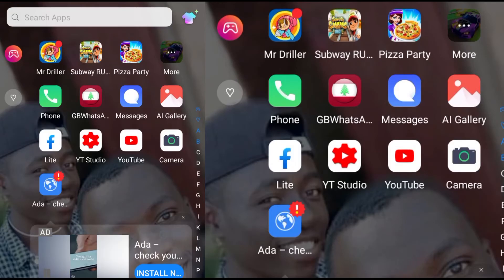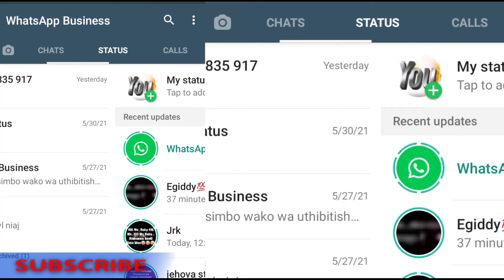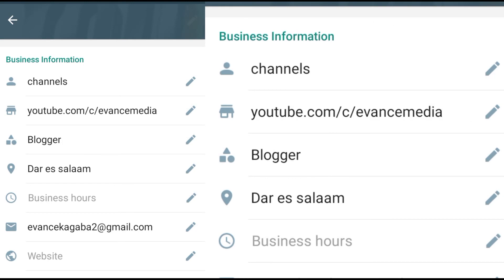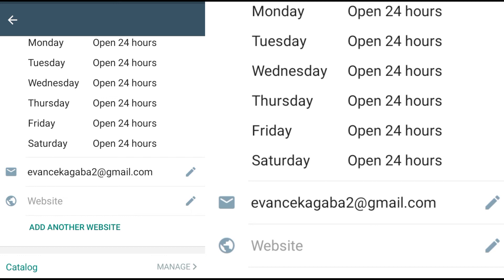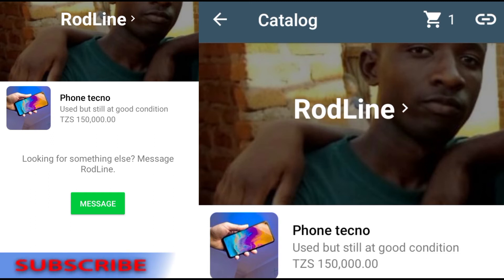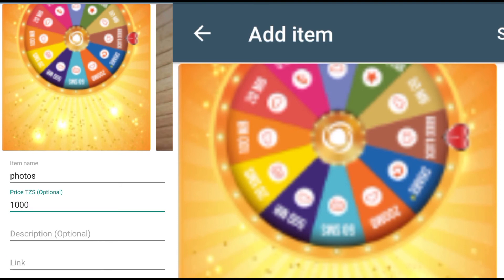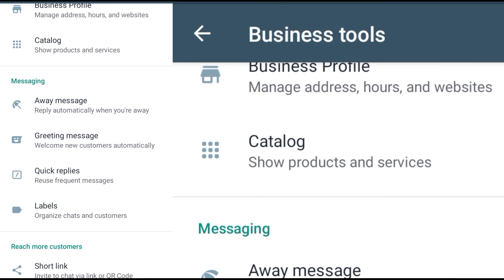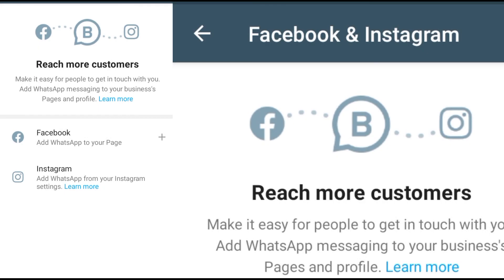How to customize whatsapp business for customers add to cart, add products, share with social media,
Get Started on WhatsApp Faster

We’ve cut down the time it takes for businesses to get up and running from weeks to just five minutes. Whether a business wants to work with a business solution provider or get support directly from Facebook in the future, these improvements will make it easier for more medium and larger businesses to have customer conversations on WhatsApp.

Receive Additional Information from Businesses

As more businesses come onto WhatsApp, we’re improving how businesses can communicate with their customers. For example, businesses were often limited to sending timely notifications, which made it difficult to follow up with customers outside of a 24-hour window. So now we’ll support more types of messages -- to let people know when an item is back in stock, for example. We’ve also seen how periodic updates from health authorities about responding to the pandemic have been helpful and we want to make this kind of service available for more types of conversations.

Respond to Businesses in New Ways

We’re also rolling out new messaging features that can help people get business done faster. New list messages present a menu of up to 10 options so people no longer need to type out a response. Reply buttons will allow people to quickly make a selection from up to three options with just a quick tap that a business can set ahead of time through their WhatsApp Business API account.

As always, people remain in control of their chats. With these updates, we’re also providing new ways for people to give greater feedback about the experience they are having if they have a reason to block a business.

We want WhatsApp to be the most convenient and personal way for people and businesses to connect, and we’re excited about these new experiences we’re creating to improve business messaging.